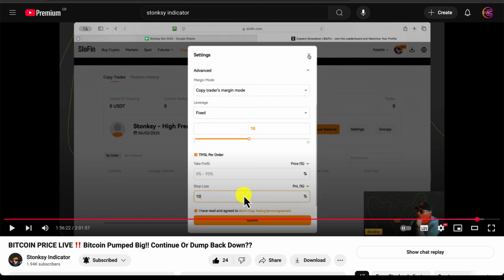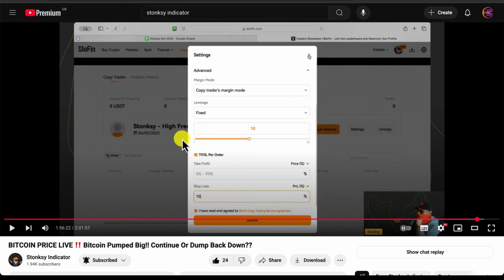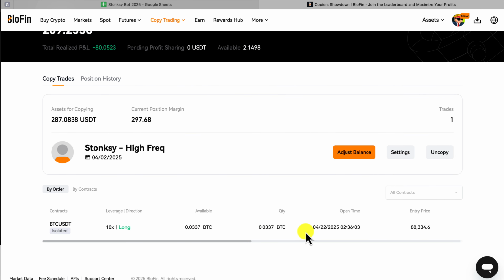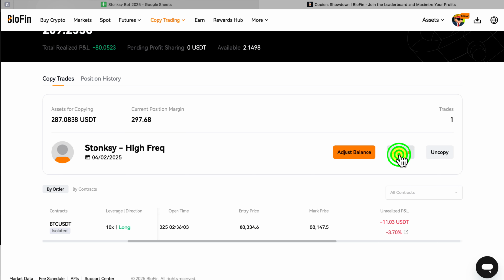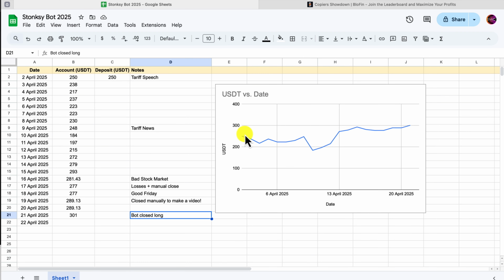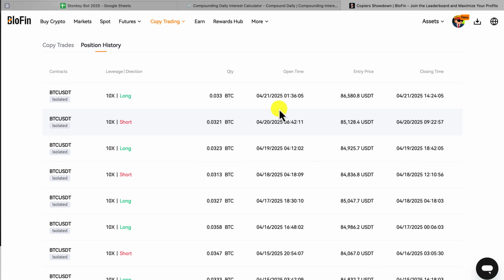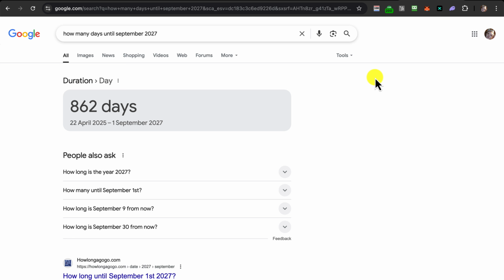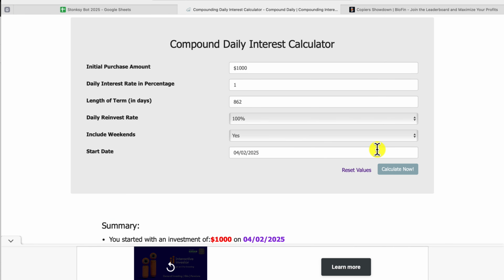Compounding Bot Gains | Utilising Profits To Make More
TIMESTAMPS
0:00 Intro
0:35 Compounding Bot Gains
1:50 Bot Trade
3:35 Long-Term Compounding